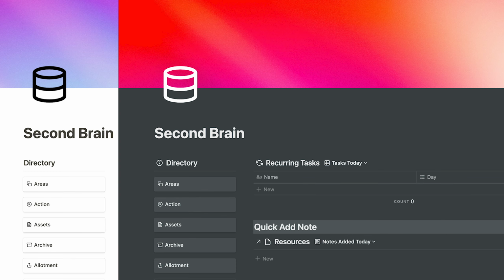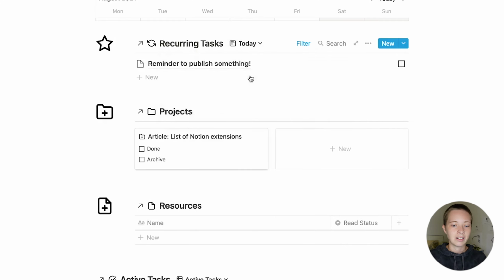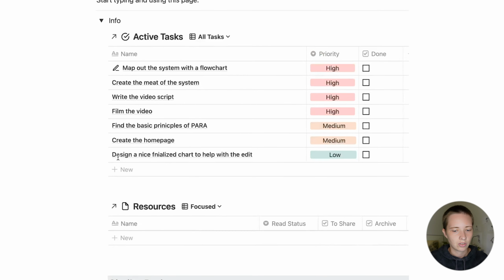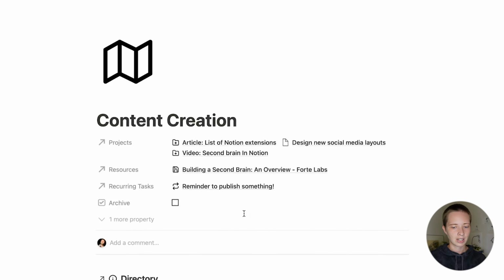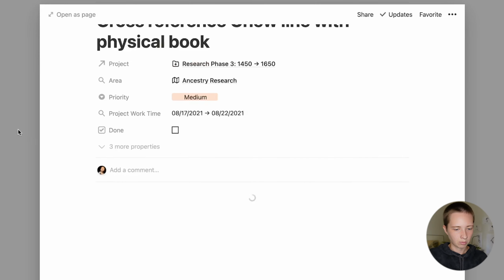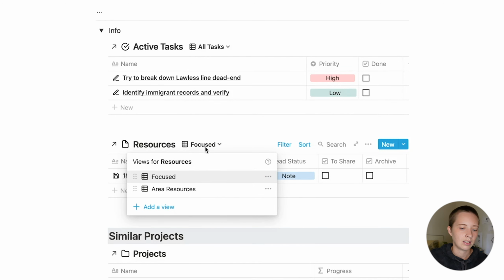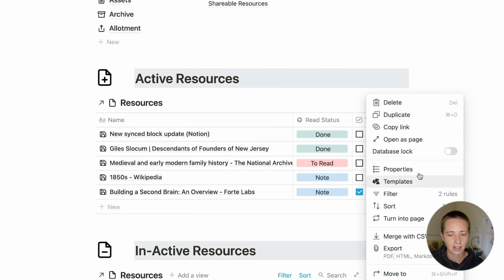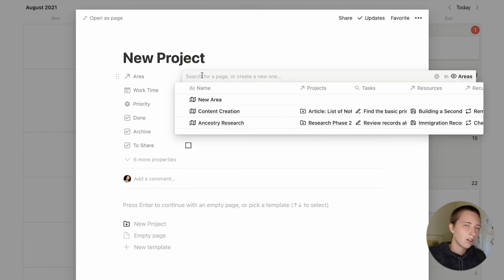Notion for Knowledge Management: Second Brain Template (PARA inspired)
Summary:

Here is how to use the second brain system I built in Notion to organize and collect information, conduct efficient task management, and allow the user to share knowledge accumulated. This system closely resembles and uses principles from the PARA system

Timestamps:
Intro - 0:00
Area #1: Content Creation (how to add projects) - 0:44
Area #1: Content Creation (how to add tasks) - 5:15
Area #1: Content Creation (how to use webclipper) - 8:56
Allotment page (sharing knowledge) - 10:58
Area #2: Ancestry Research (area setup) - 12:06
Area #2: Ancestry Research (how to navigate resources) - 14:01
Assets page - 19:21
Action Page - 21:02
Archive Page - 21:54
Homepage navigation - 22:20
Outro - 24:17